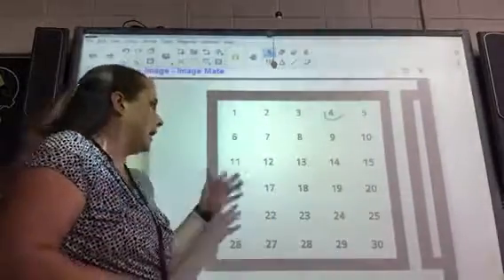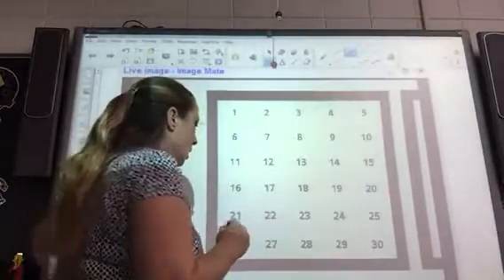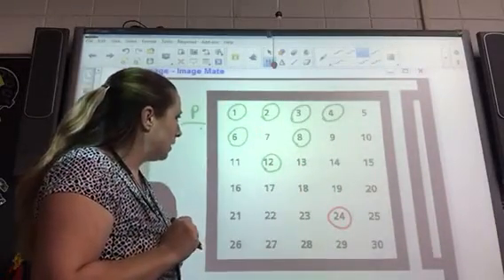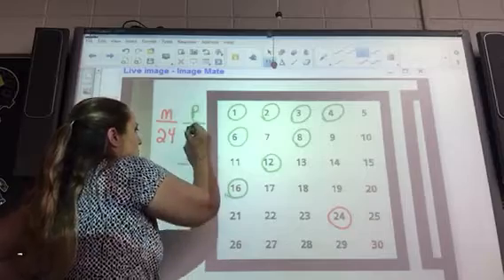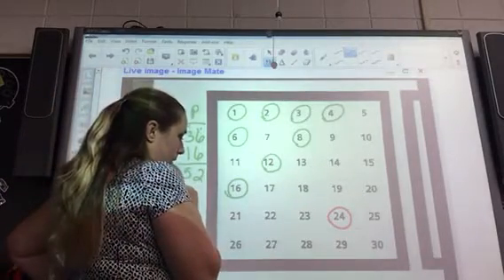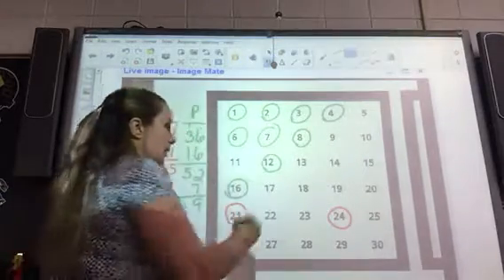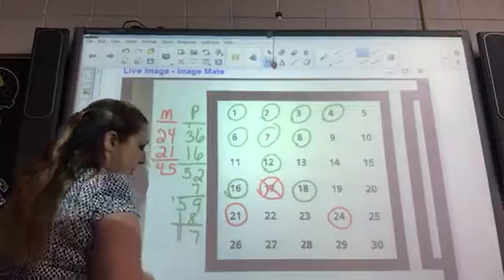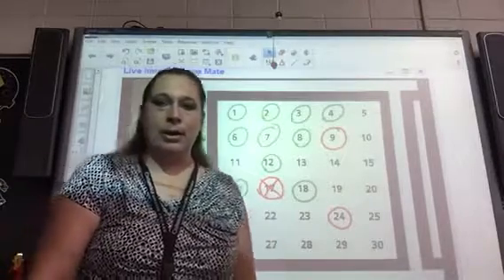The Factor Game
This video will show you how to play the factor game